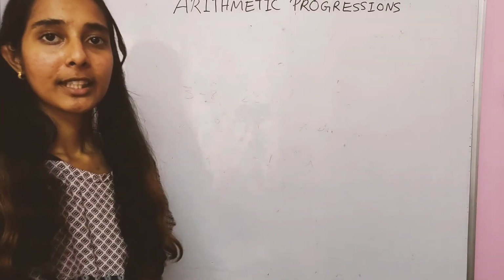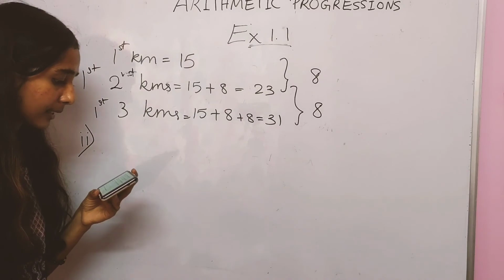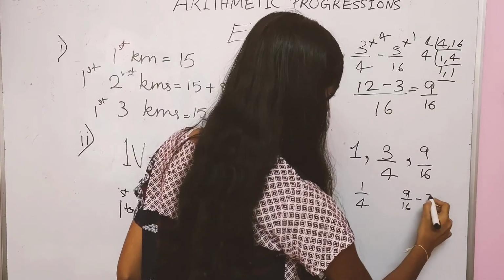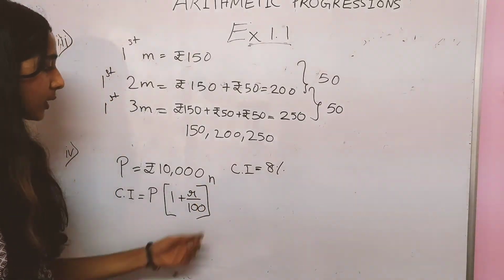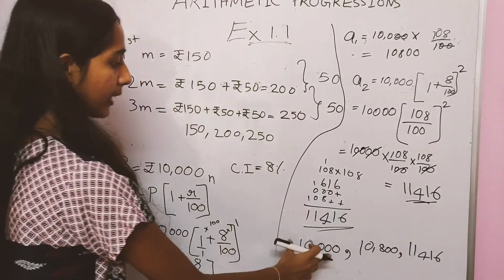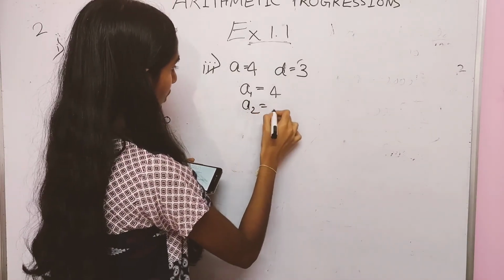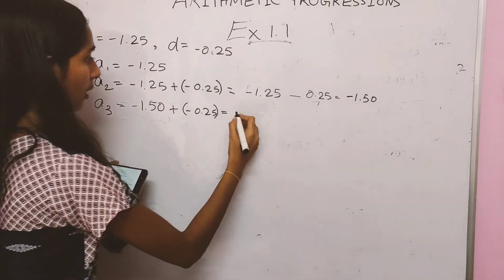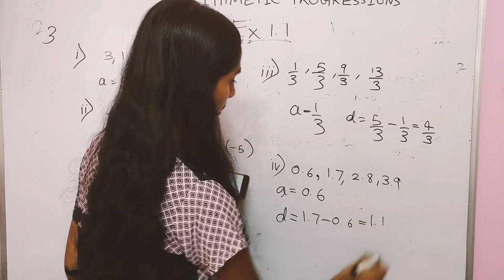Class 10 - Arthmetic Progression Exercise 1.1 part 1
This part 1 of the exercise